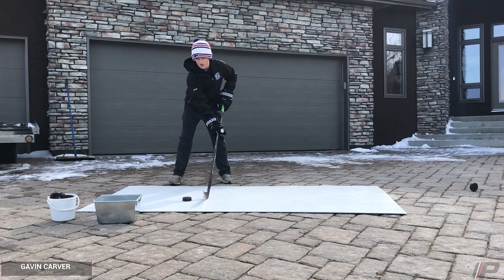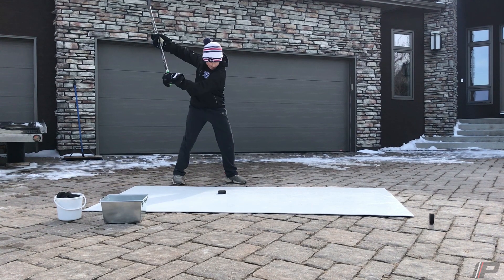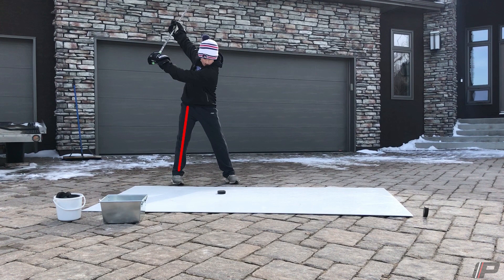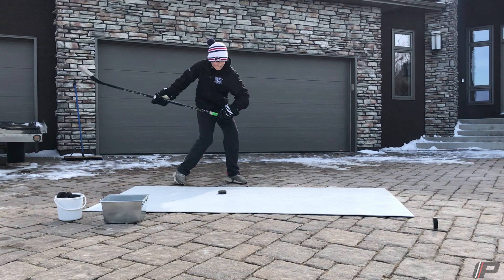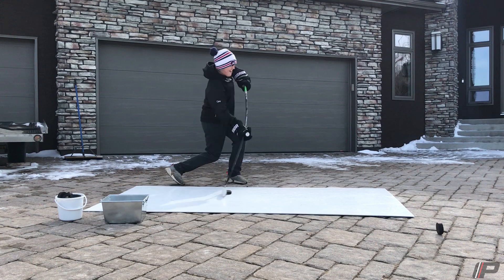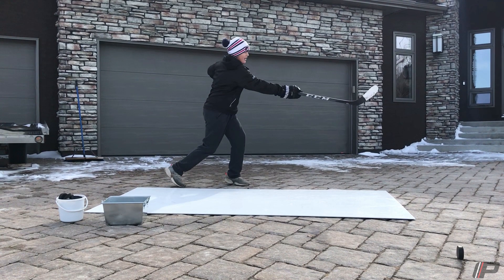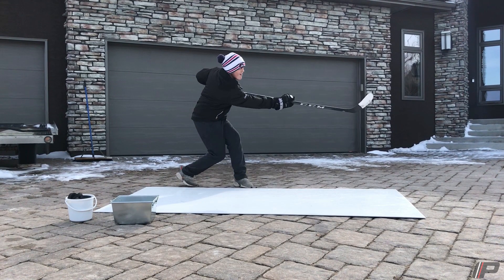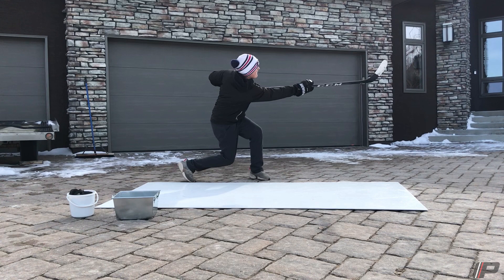RINK Home Development | Virtual Shooting 1 on 1 Example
RINK Training Centre
57 South Landing Drive,
Oak Bluff, MB R4G 0C4